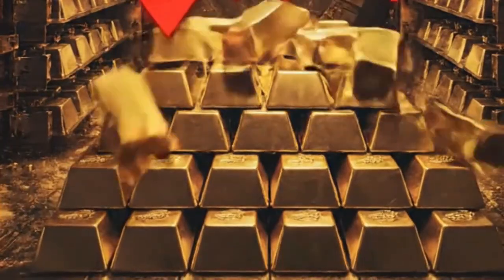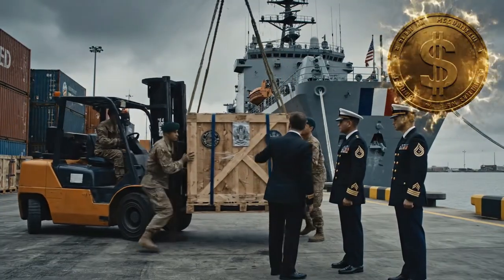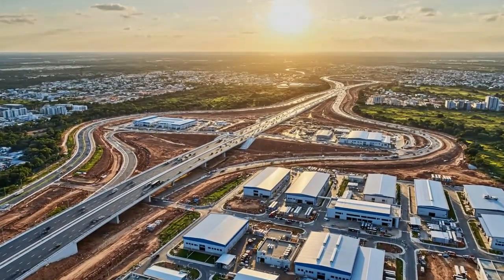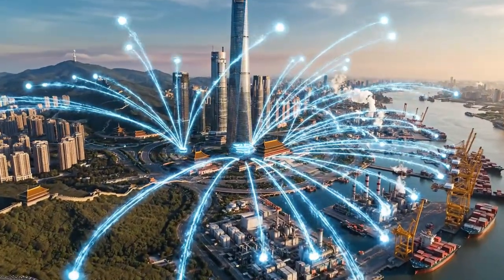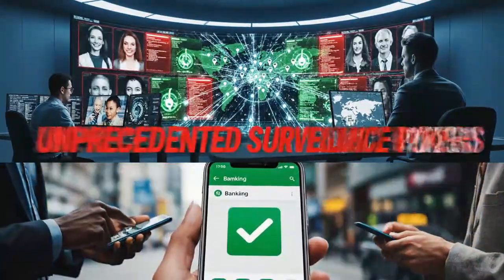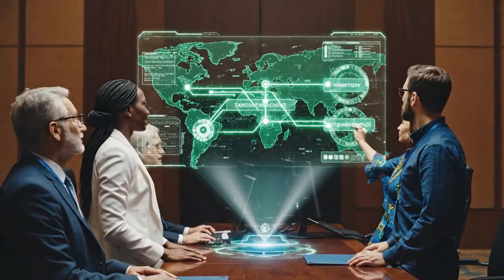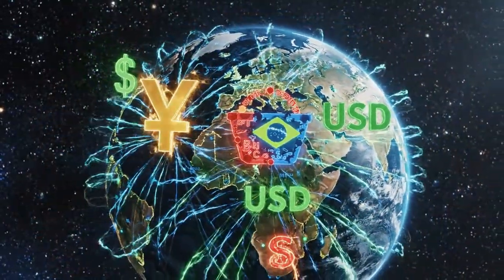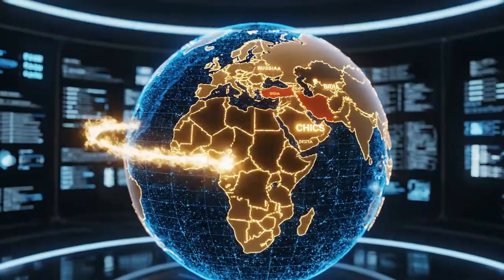What to Do BEFORE the Dollar Collapses…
The signs are everywhere — inflation, debt, and global de-dollarization. But what happens when the dollar finally cracks? In this video, we’ll break down what experts are doing right now to protect their wealth, and the smart moves you can make before the collapse hits.